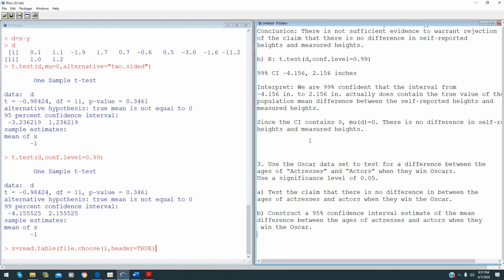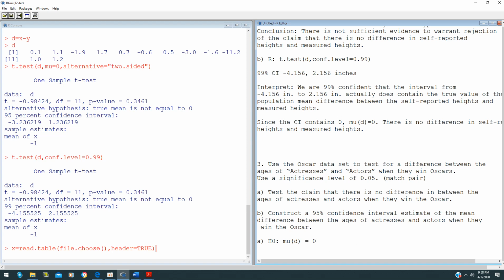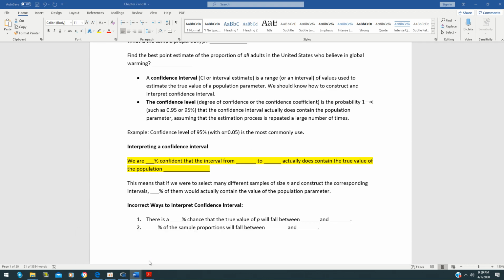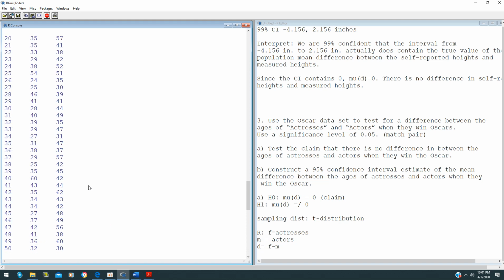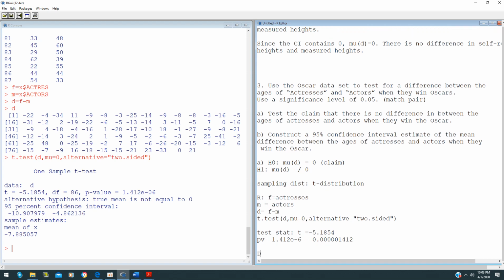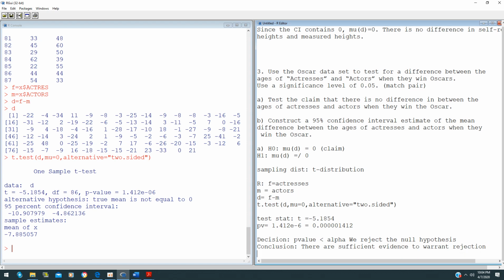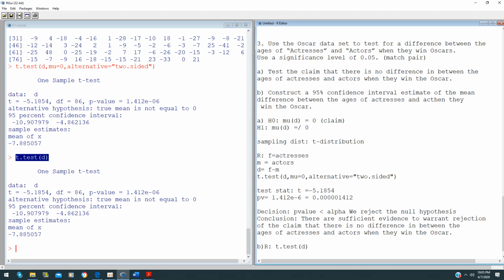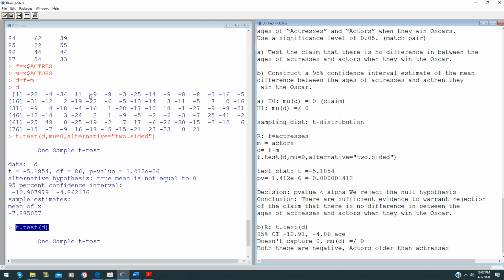Two Dependent Sample Means Given File Data Set Using R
9.3 Question 3
Finding the CI and performing hypothesis testing for two dependent sample means given a data file using R (t-distribution)